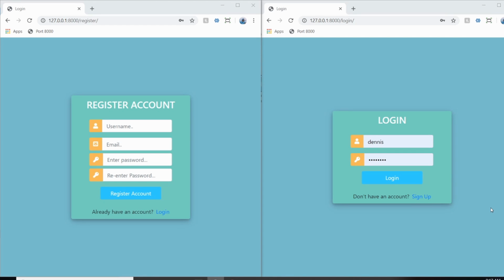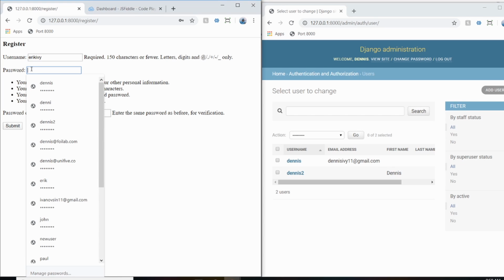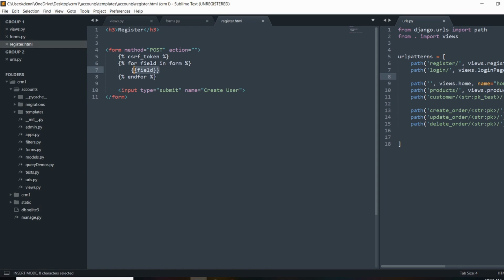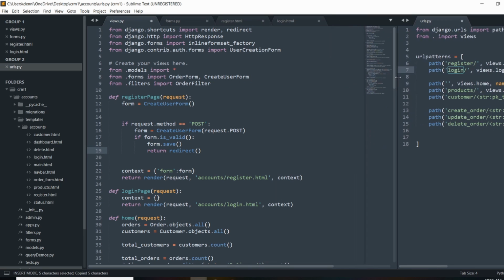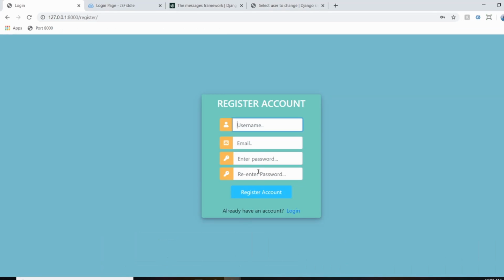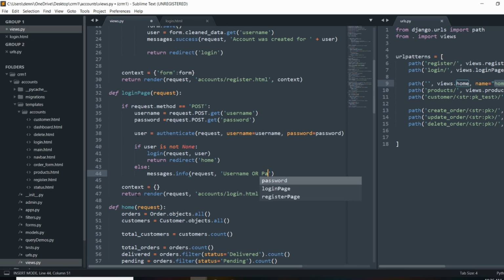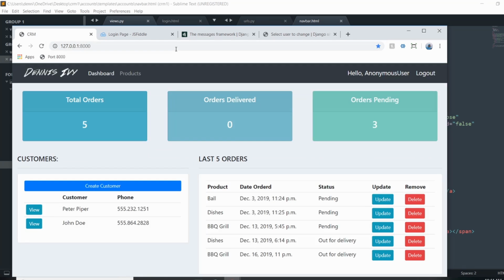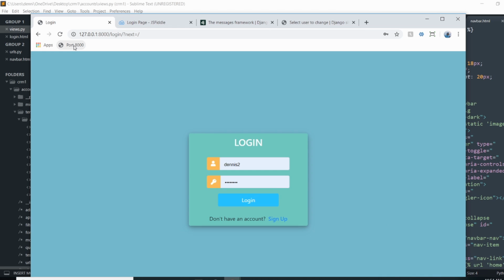User Registration and Login Authentication | Django (3.0) Crash Course Tutorials (pt 14)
Adding User Registration/Signup and user login functionality along with restricted pages.